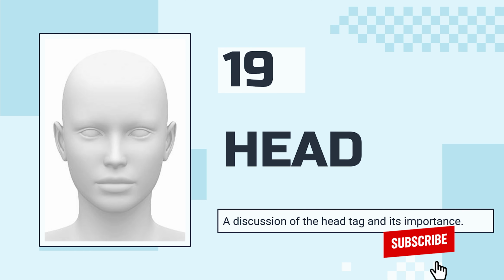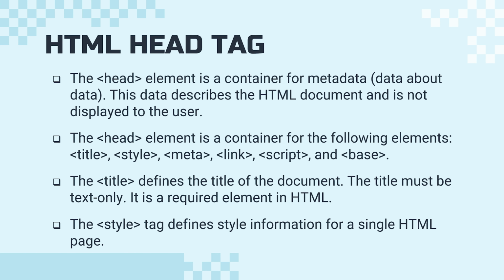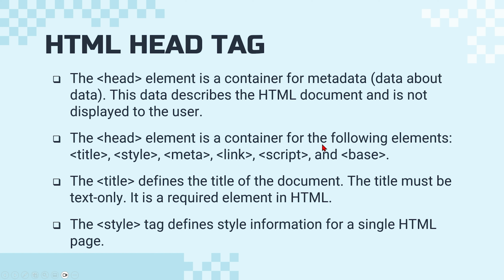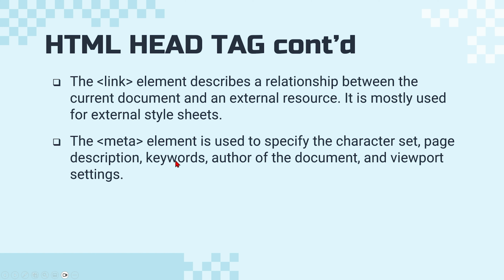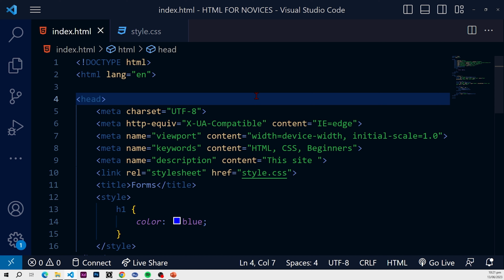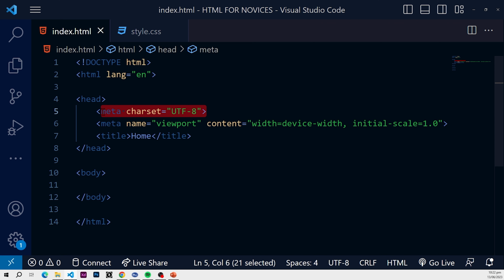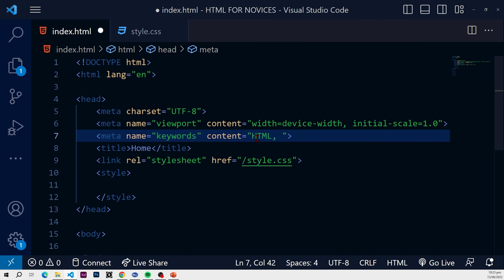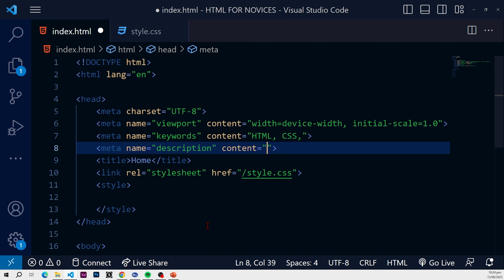HTML Head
DESCRIPTION
This video discusses the importance of the HTML head element.

TEMPLATES
Premiere Pro Motion Graphics Templates